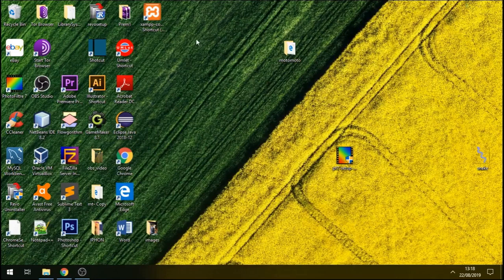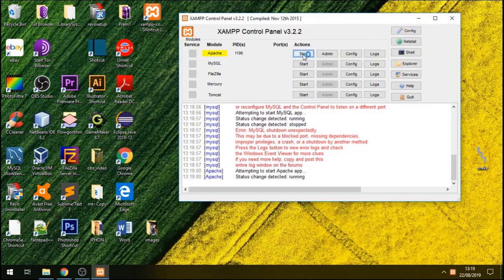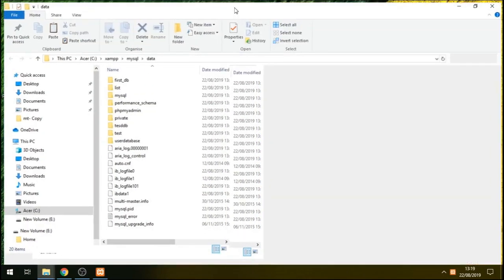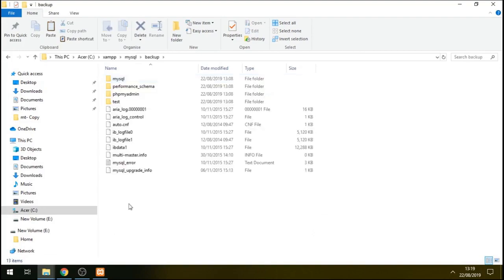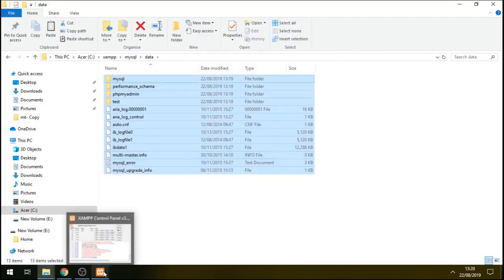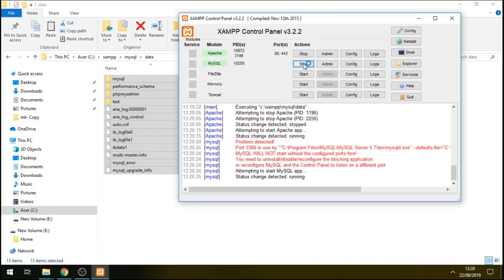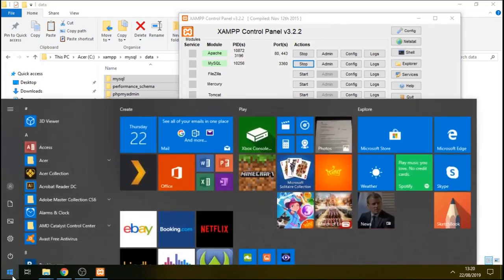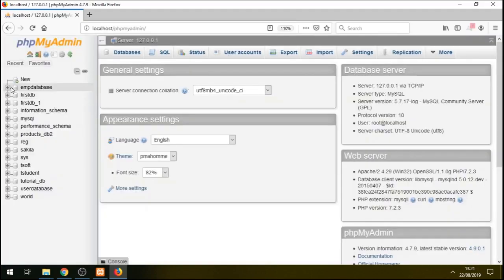DBI - ibdata1 Restored and Recover Lost Database - Simple Trick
This tutorial fixes the ibdata1 MySQL bug and recover lost data and database